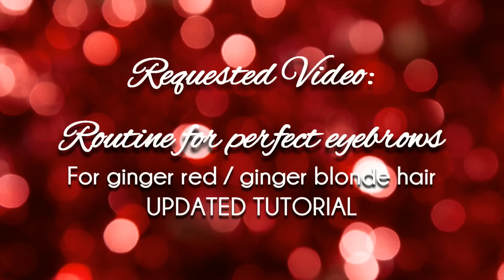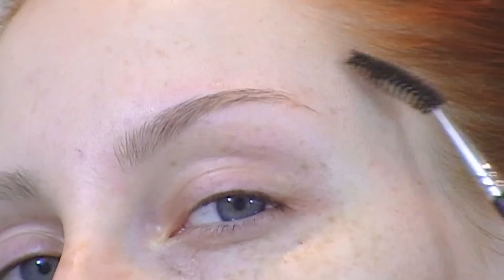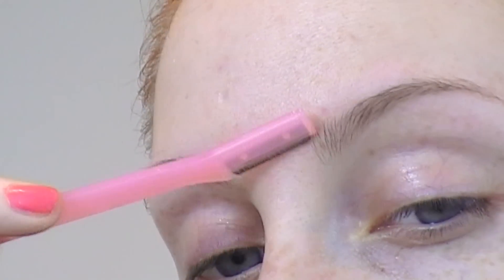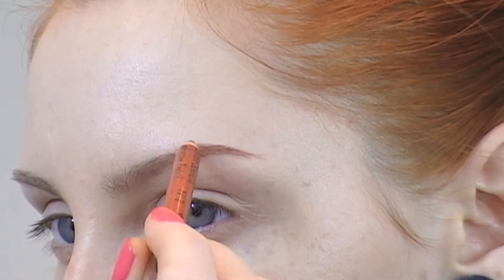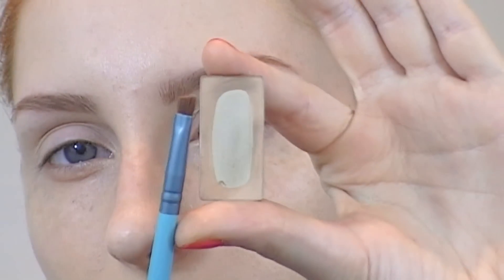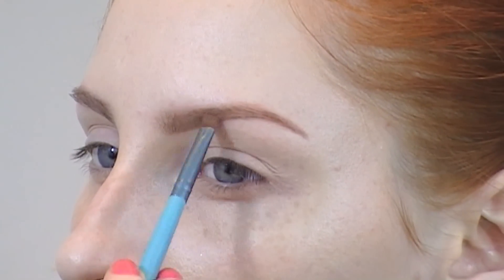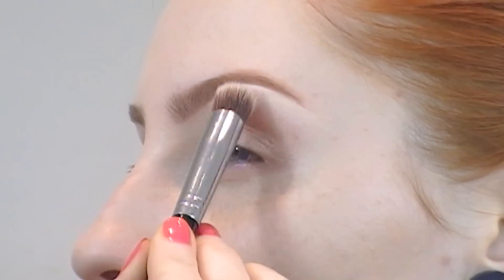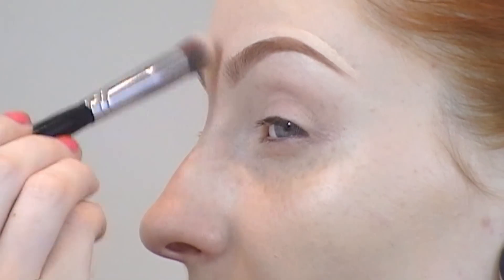Updated Eyebrow Routine Makeup Tutorial For Redheads / Pale Fair Skin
Products used -
Anastasia Beverly Hills - Precision Tweezers
Ardell Duo Brow Brush
Nail Scissors
Eyebrow Razor
Nars - Concealer - Vanilla
Brushes - Sigma E65, F75 & P80